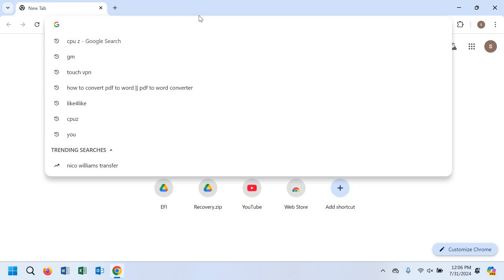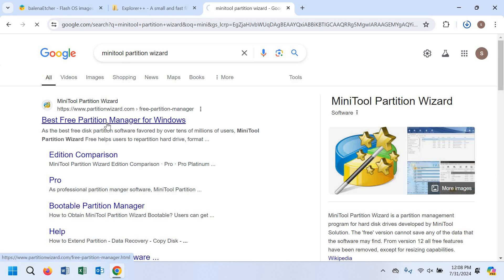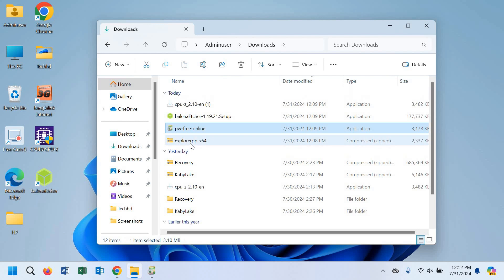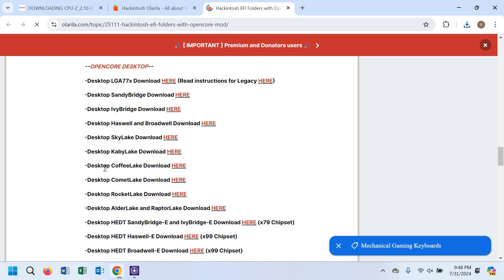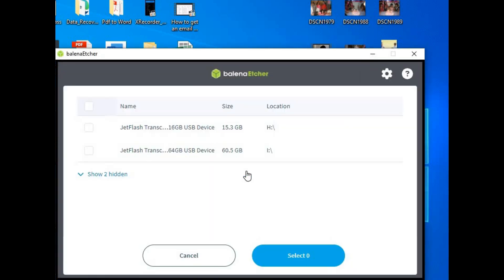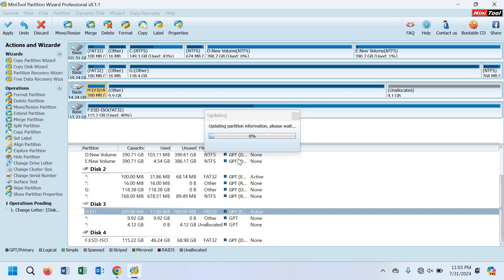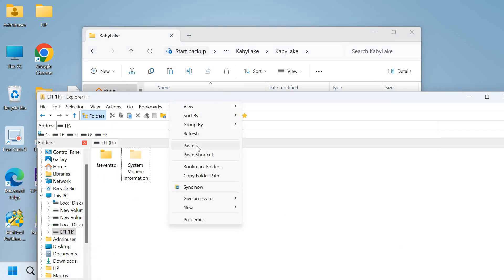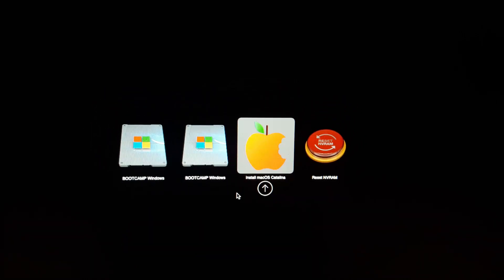How to create macos bootable usb drive on windows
This simple and straightforward method will help you install macOS on your device without any hassle.

In this video, you will learn:

    What You'll Need:
        A Windows PC
        A USB drive with at least 16GB of storage
        A macOS installer file (DMG or ISO)
        Balena Etcher software

    Downloading and Installing Balena Etcher:
        How to download and install Balena Etcher
        Setting up Balena Etcher for the first use

    Preparing the USB Drive:
        Formatting the USB drive if necessary
        Creating the bootable USB drive with the macOS installer

    Final Steps:
        Verifying the USB drive

how to create macos bootable usb installer in windows,
how to create macos bootable usb installer in windows 11,
create macos usb installer on windows,
create macos bootable usb from windows,
create macos bootable usb drive on windows,
how to create macos bootable usb drive on windows 2023,
how to create macos bootable usb on windows,
create macos mojave bootable usb installer on windows 10,
how to create macos bootable usb on windows 10,
how to create macos bootable usb drive on windows 10,
how to create macos bootable usb drive on windows 11